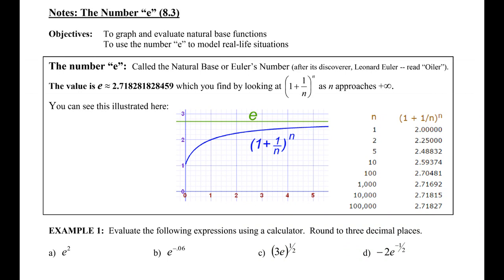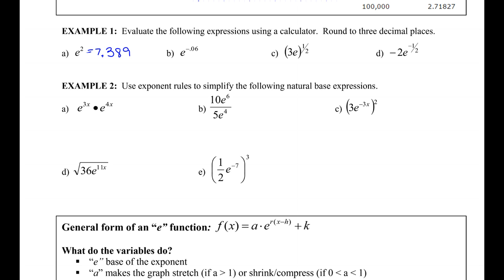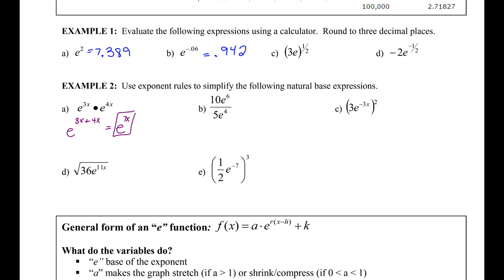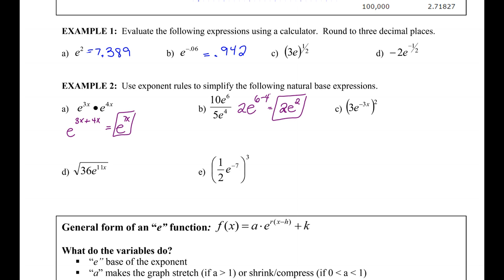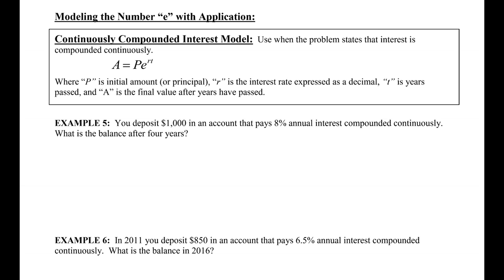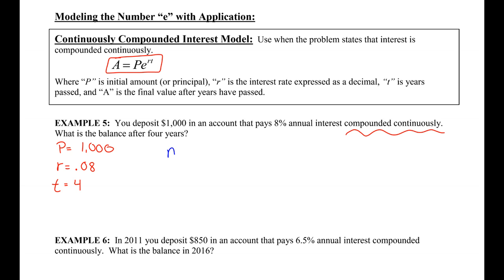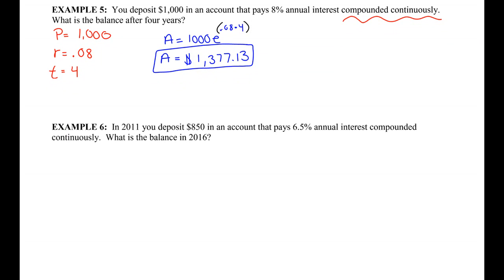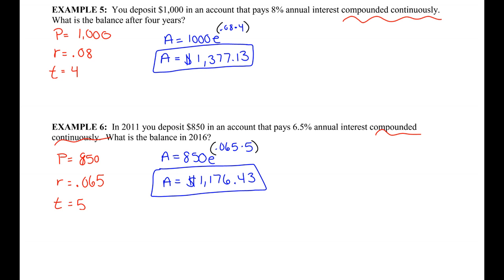8.3 The Number e